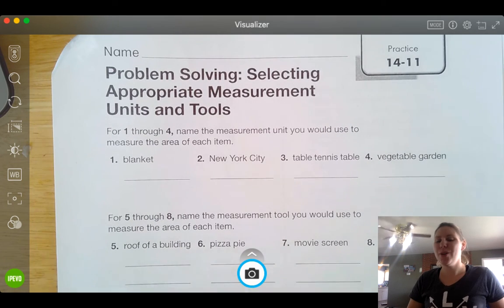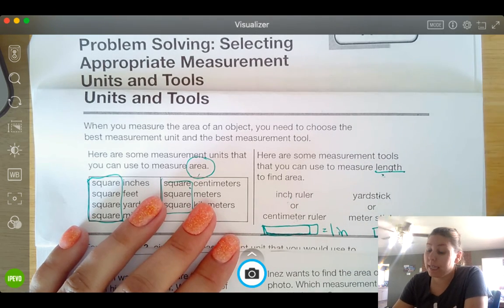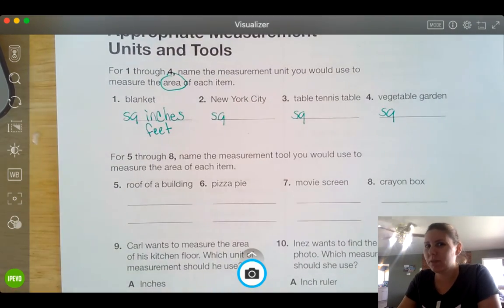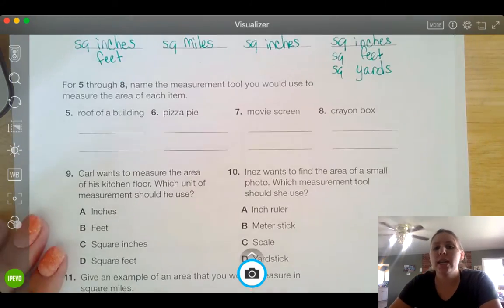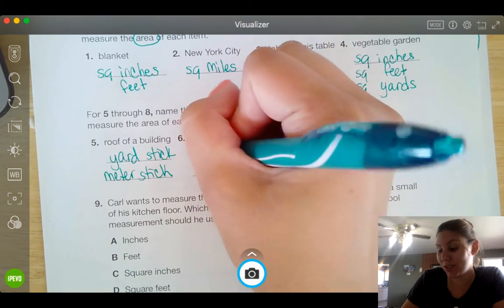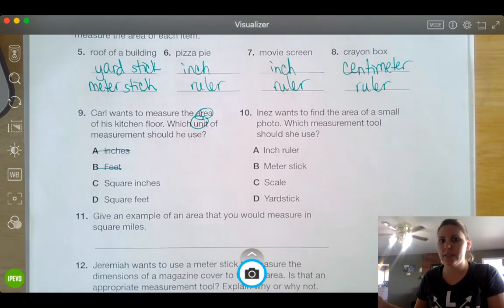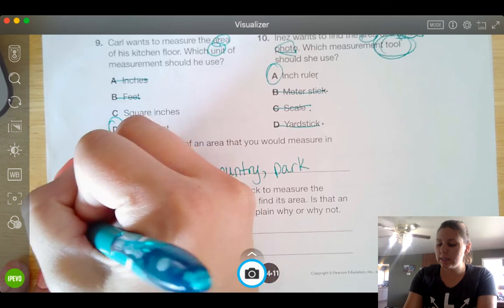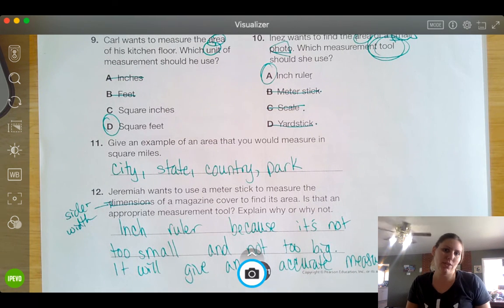14-11 Practice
14-11 practice